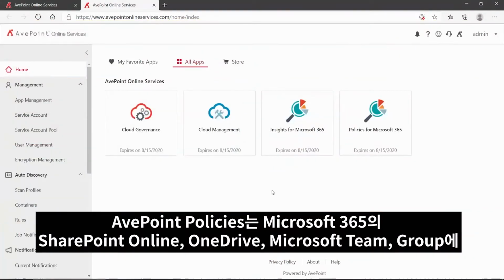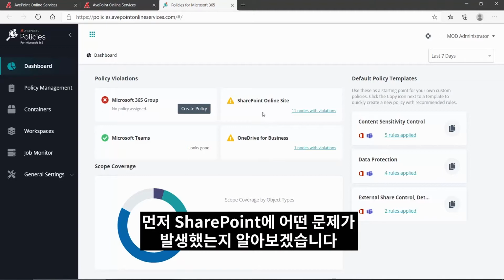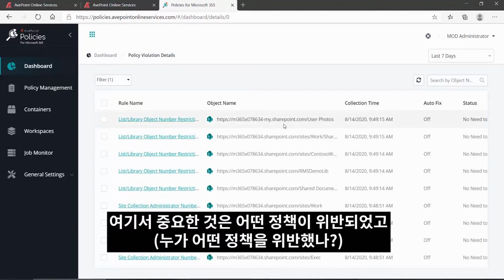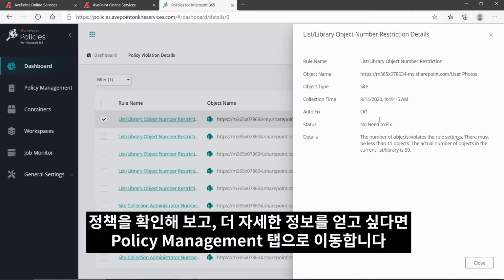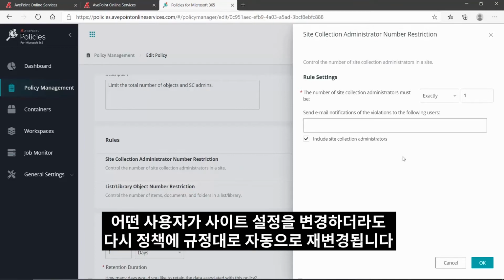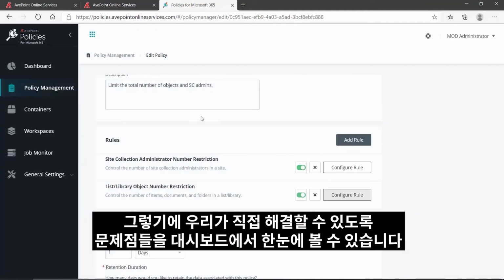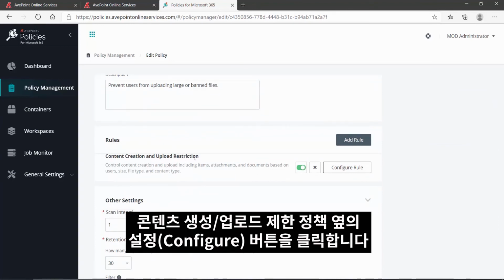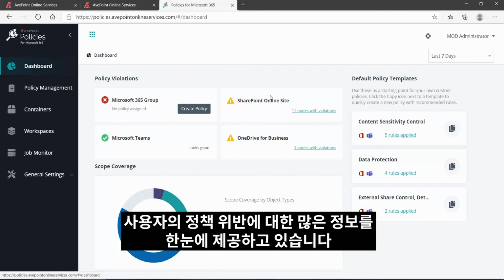[Policy 사용법] 정책 위반 확인하기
AvePoint의 솔루션 'Policies for Microsoft365' 의 정책으로 테넌트 관리법을 알려드립니다.
1. 각 워크스페이스 별 정책 설정 가능
2. 정책 위반 시 노란색 느낌표 표시
3. 자동 복구(AutoFix: 정책 위반 시, 자동으로 변경 전으로 복구 시켜준다.)